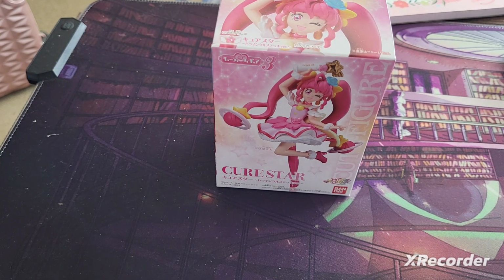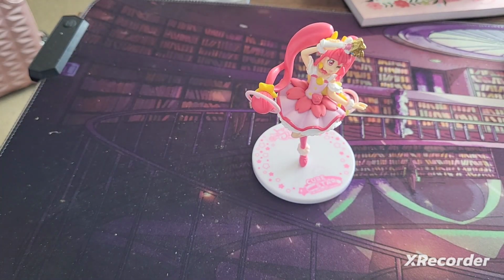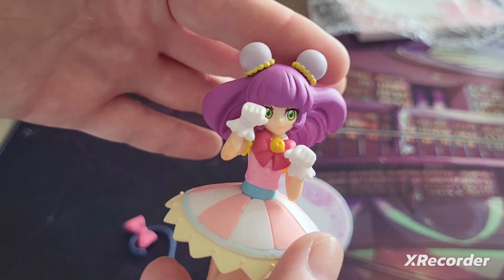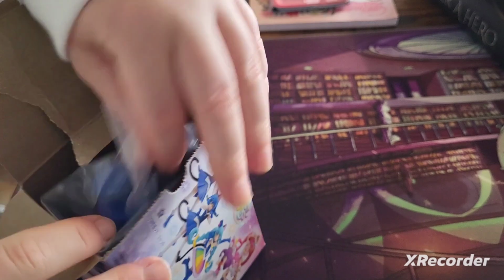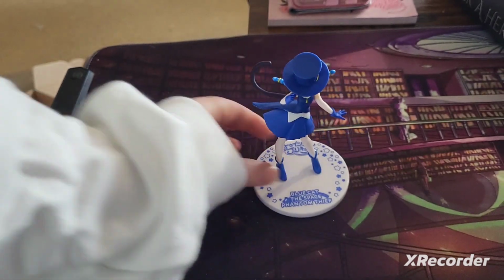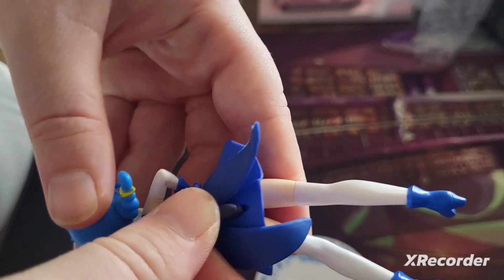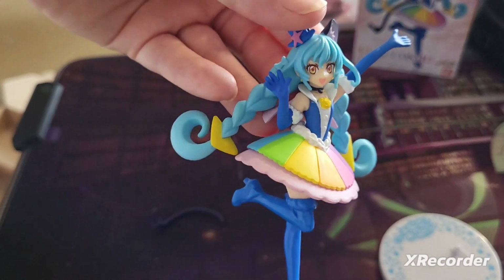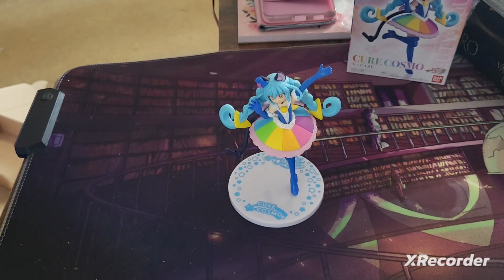Star Twinkle Precure Figure Unboxing 2023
should I get more figures?